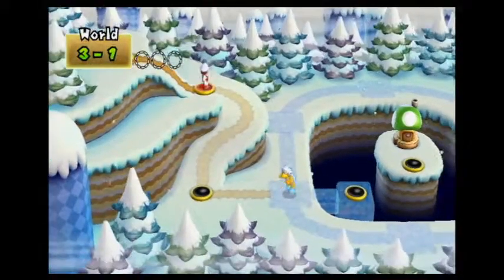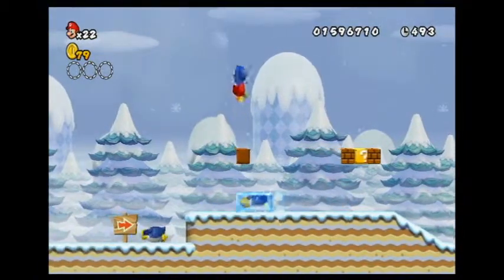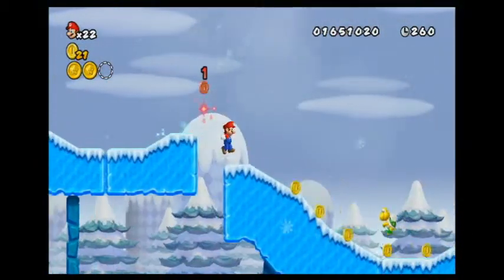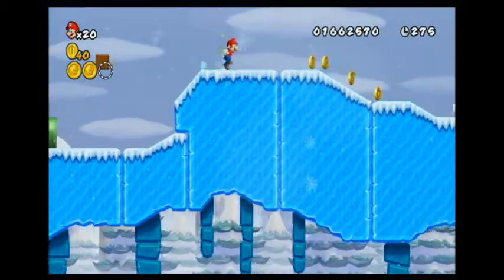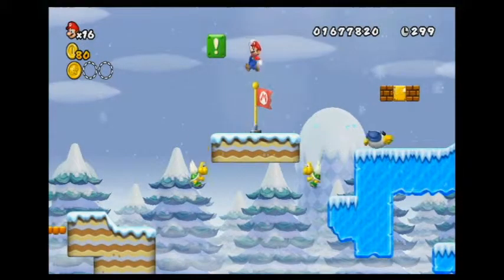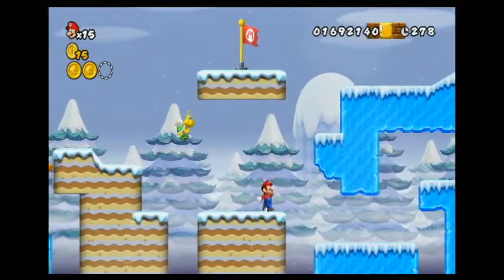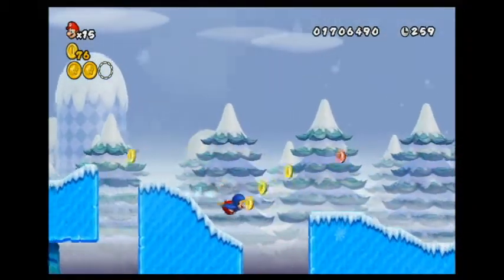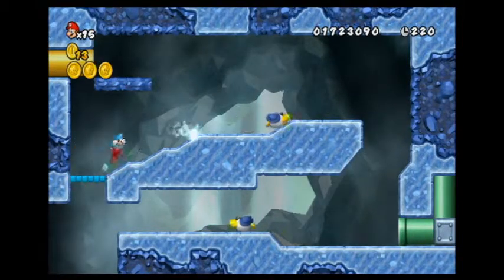Let's Play New Super Mario Bros Wii: Episode 21-World 3-1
I can't believe how many times I died in this episode. Trust me, none of the times I died were on purpose.